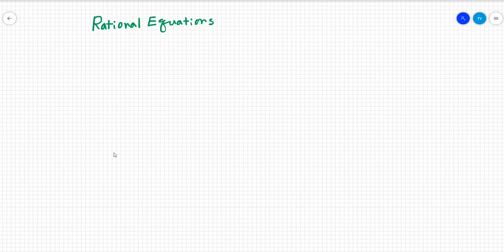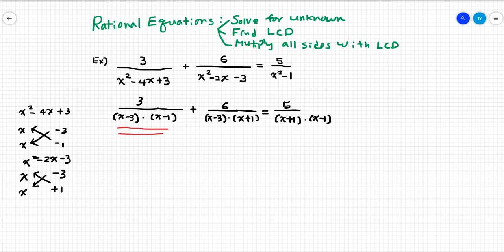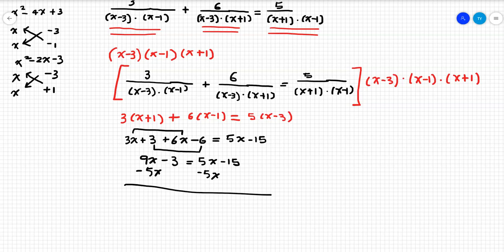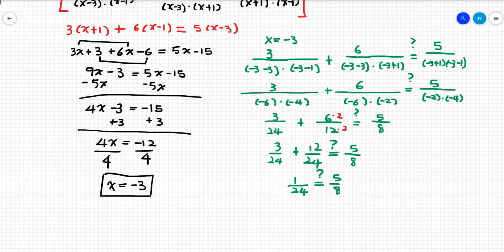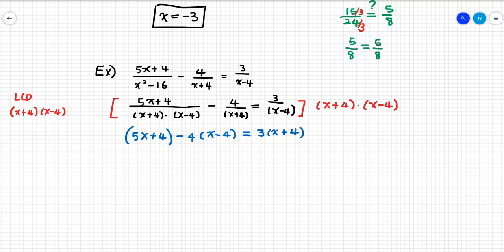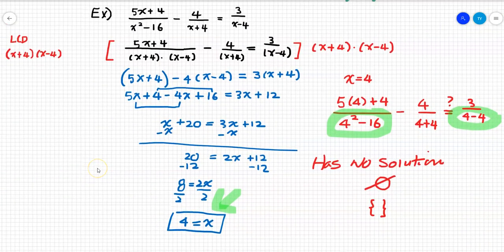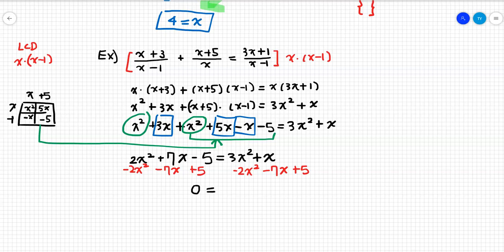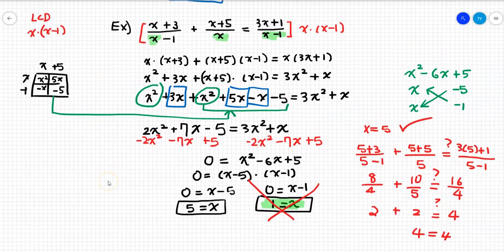Mathematics SRJCLectureOnRationalEquations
Rational Equations